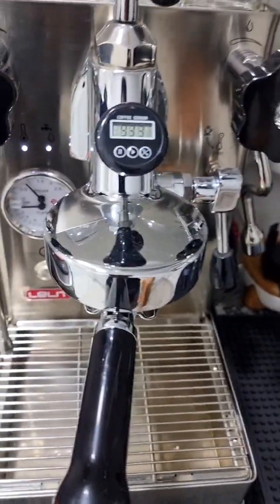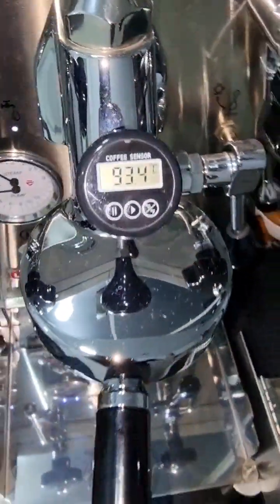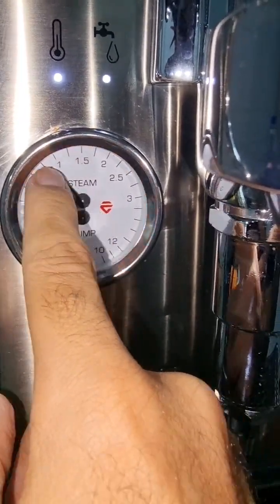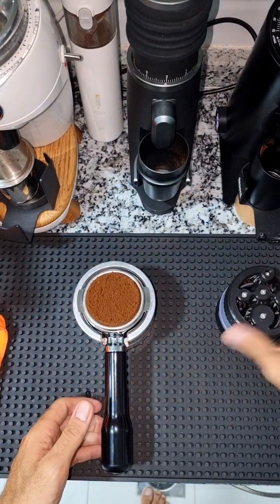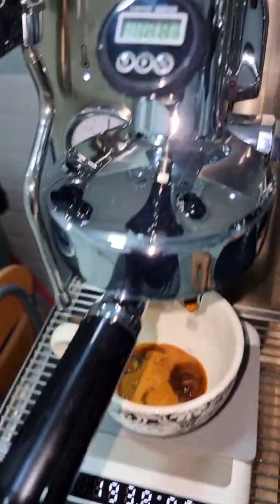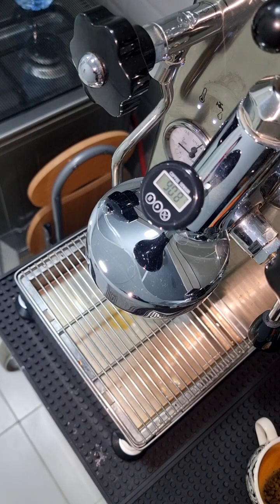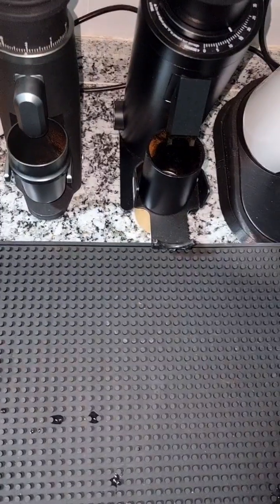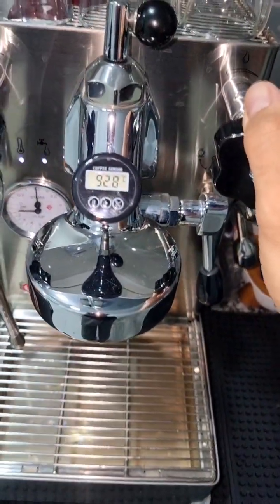Part 1: Lelit Mara X V1 Temperature Monitoring While Making a Milk Based Drink